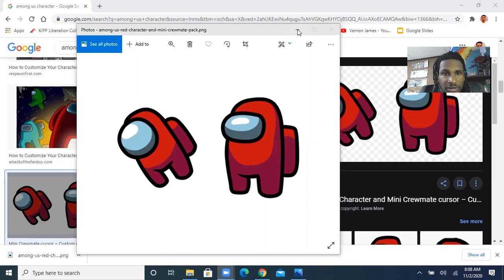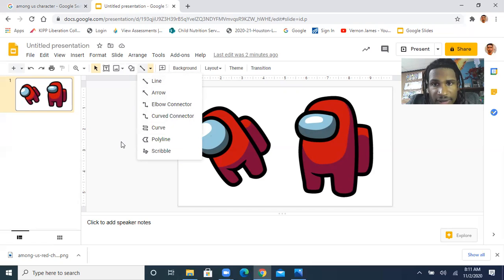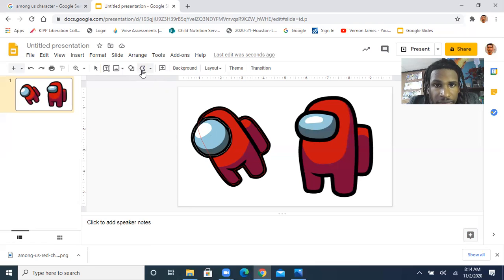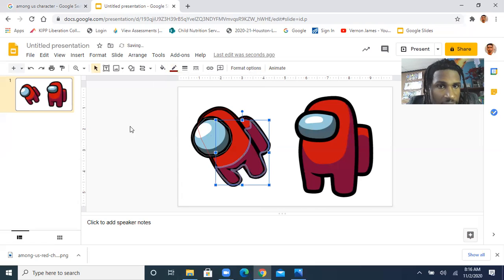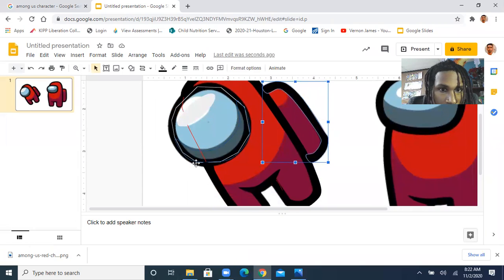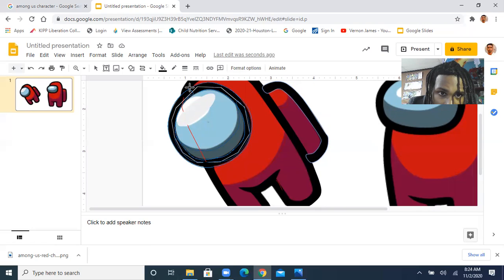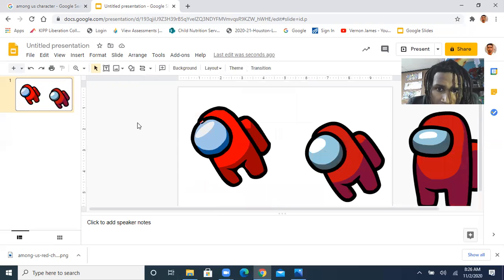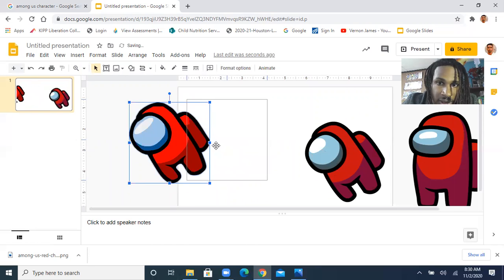Tracing Among Us Character